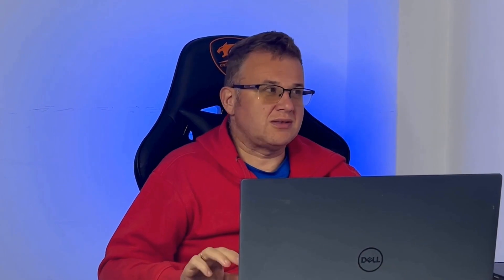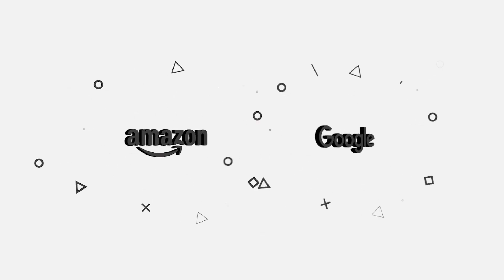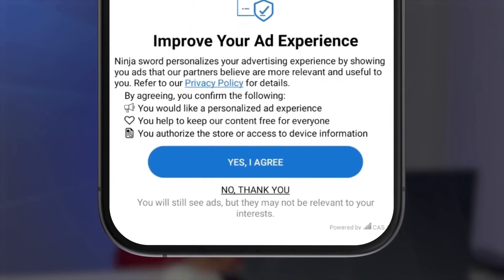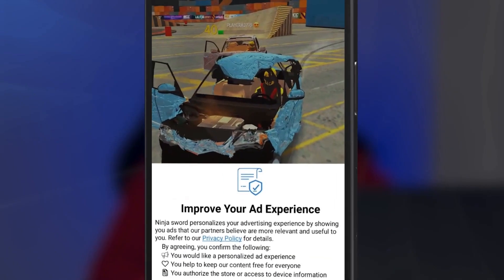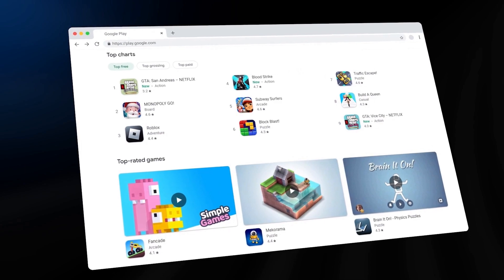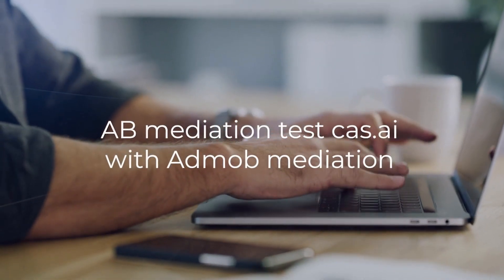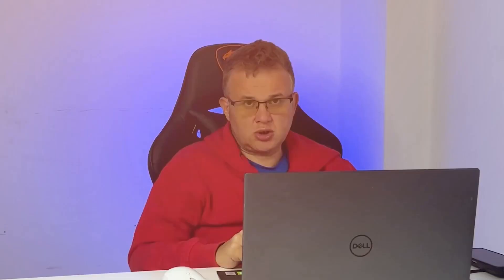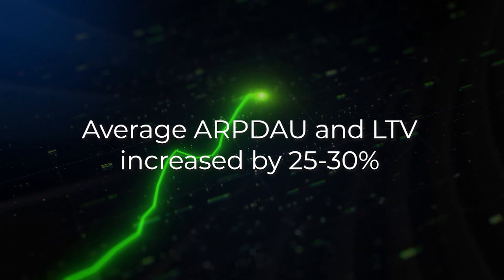Integration with CMP dialogue: What calls are awaiting developers from January 16th?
Attention, developers! January 16th is a crucial date for those who haven't added the CMP dialogue to their apps. Google officially announced possible problems for apps in the Eurozone and the UK.

What changes are coming, and what difficulties might happen? Oleg Shlyamovich, CEO of CAS.AI, shares his expert thoughts on the upcoming changes and tells you how developers can get ready for this important event.

Come join us to stay updated on the newest info and find out how these adjustments will affect the whole advertising market.